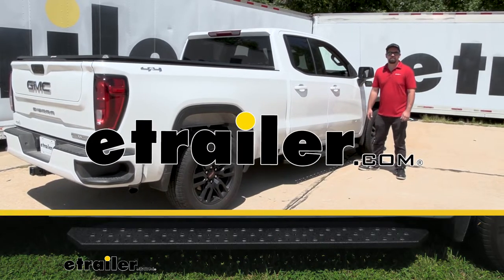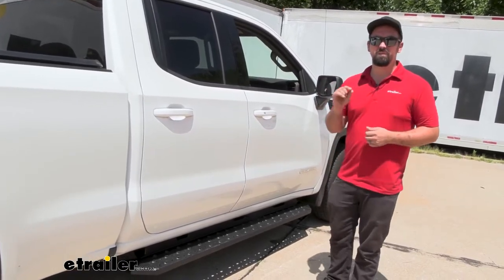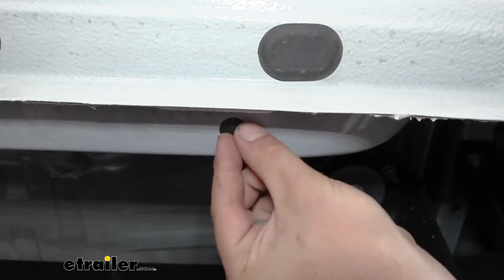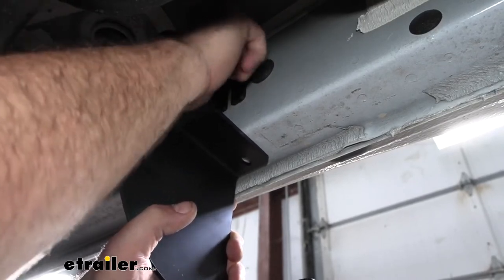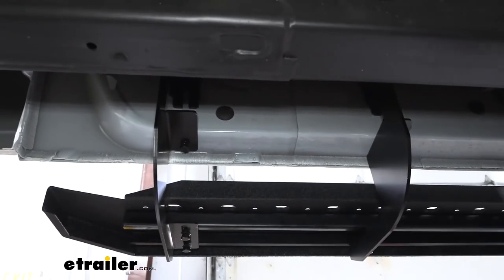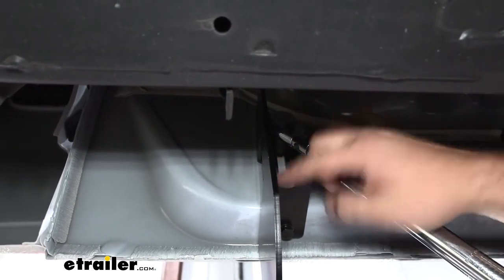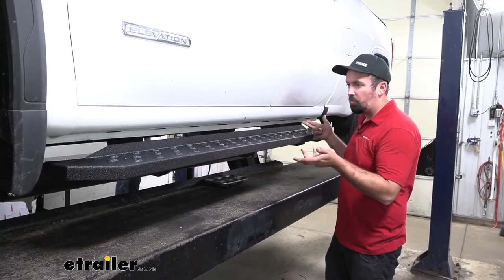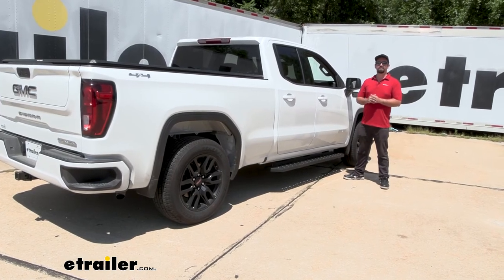Install: Aries RidgeStep Running Boards w/ Custom Installation Kit on a 2022 GMC Sierra 1500 Limited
Click for more info and reviews of this Aries Automotive Nerf Bars - Running Boards:

Hello neighbors. It's Brad here at etrailer and today we're taking a look at installing the Aries RidgeStep Running Boards on a 2022 GMC Sierra 1500 limited. This is what the running boards are gonna look like when installed on our truck, and you can see right away, they have a nice clean design. They're not overly large yet. There's still a nice spot for your feet to rest on here when you step up into the truck, it's also covered with a nice wrinkle black powder coat finish which not only looks really nice, but it's also gonna hold up to scratches a little bit better than your typical gloss. You'll see that it has raised steel treads and that's gonna be great for when it's wet out or even if you have muddy feet, you're still gonna be able to get that traction.

And also having the holes, that's gonna allow that water to drain, that way you're not having anything pulling up, so when you hop in your truck you're gonna have a sure step every time. This is gonna cover not only the front door but also the back. So, if you have passengers, and especially if you have little ones, where it's a little bit harder for them to hop in the back of the truck, this is gonna make it nice and easy for them. And it's also gonna just help with anyone that's hopping in the truck. Today's trucks seem to be getting a little bit higher ground clearance, which is a great thing, but that does kind of make it a little bit more difficult for all size passengers to hop in the vehicle.

This is a great way to solve that and it looks great in the process. Now, another great feature of this running board is gonna be the fact that it's super easy to install. The bracket's actually bolt in, it's some factory weld nuts, and it's able to be set up probably within about 30 minutes or so, and you'll have these on ready to use pretty much right away. So speaking of that installation I'm gonna walk you through it so you can get yours installed. To begin an installation, we're gonna be underneath the side of our truck.

I'm using a lift just to give you guys better footage so you can see everything. But honestly, this can definitely be done by just kinda laying on the side or using a creeper to kind of go under here. And you're gonna be looking for these plastic plugs underneath the body, right by the pinch weld. And the instruction manual does say to choose certain spots to mount this up, but I've found that you really have the ones already laid out so it's nice and easy, and there's gonna be these plastic plugs here, and there's also gonna be one that's directly vertical above them all. So that's how you know you have the proper one and to get these pried off, they are kind of pretty flush up against the metal so what I did is I just took my pocket knife, kind of get some of that edge out, and you can see it does pop it out a little bit.

And then just using a flat head or a trim panel tool. You can go ahead and pull that out. That's gonna reveal that we have a weld nut and for each of the ones that you have here along the bottom you're gonna have one directly vertical. So again, just pry those up. And so once you have all eight removed you can go ahead and do the same on the other side. Now, all the brackets in the kit are gonna be the same. So you don't have to worry about orientating them the proper way cause they're gonna only go one way. And this portion here, that's got the open slot, this is gonna go to that top hole and then you have this hole here that's going to bolt to the bottom. And so, with all of our hardware we're gonna be using a split washer and then follow it up with a flat washer. So they're all gonna be like that. So just from here on out make sure you have that proper orientation. Now, holding our bracket in place, I'm just gonna hand thread these in. You can get them snug down, but for final adjustment purposes we will need to lead these to where they're not completely cinched up. You can go ahead and get this bottom one in as well. Then we'll just go ahead and do the same with the rest of the brackets. Now we're gonna grab our side step here and I'm gonna just lay this upside down because you're gonna see we have this channel here. So we're also gonna grab our brackets and we're gonna slide these in place and you can see that there's a weld nut on this side and that's going to be facing towards the step. So these just kind of slide in the channel and if you have this laid out right here by your brackets, you can kind of just place these roughly about there, and we'll go ahead and get all four of them in place. Now we're gonna just g